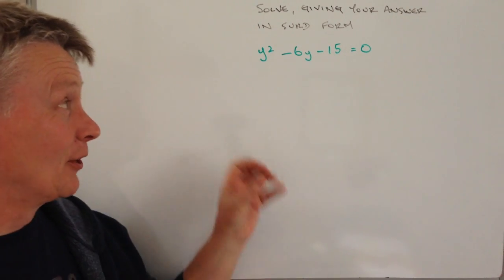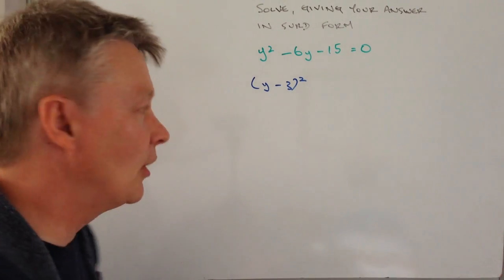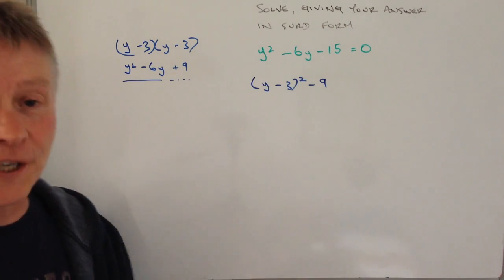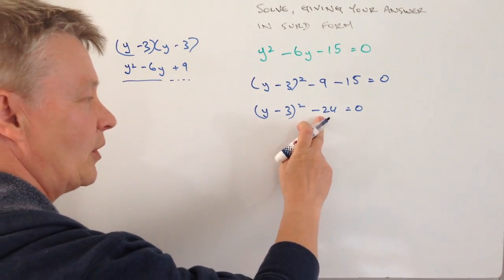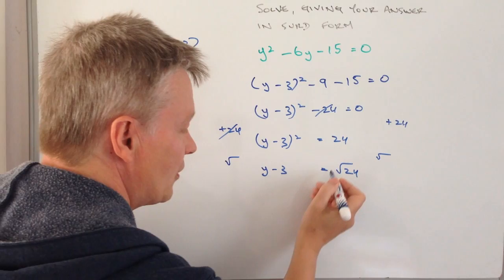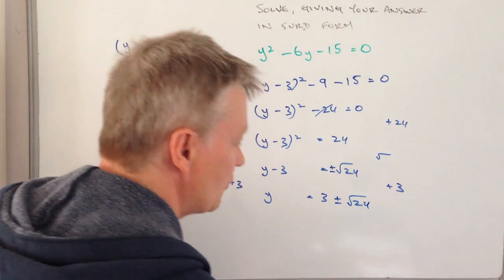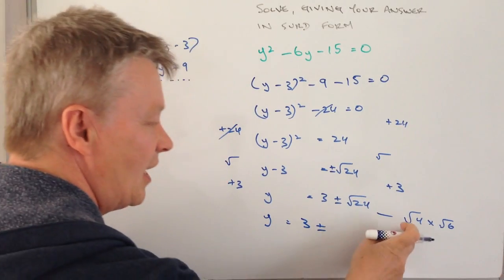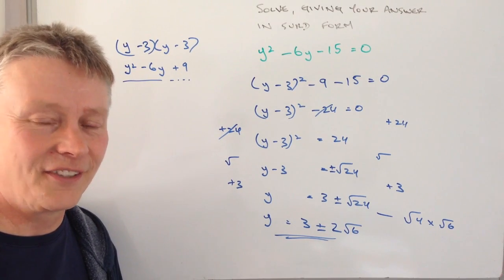Completing the square - solve in surd form GCSE maths level 8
This video is all about completing the square and forms part of the playlist on completing the square. I've also added it to the playlist on GCSE higher revision.

The question is around level 8 GCSE mathematics and asks to solve, leaving your answer in surd form ysquared - 6y - 15 = 0. The main clue are the words surd form.

You could also answer this question using the quadratic formula.